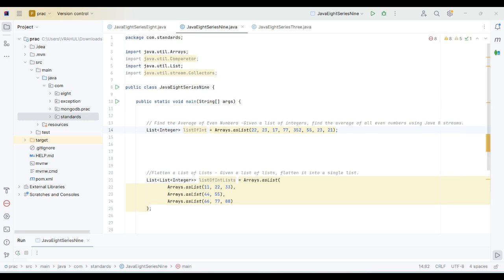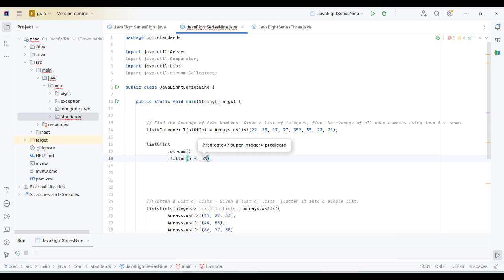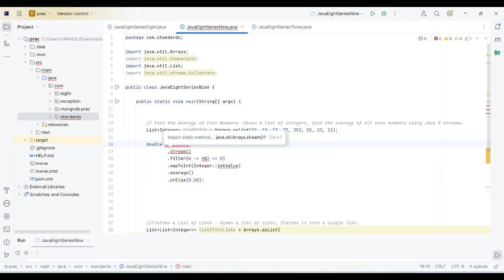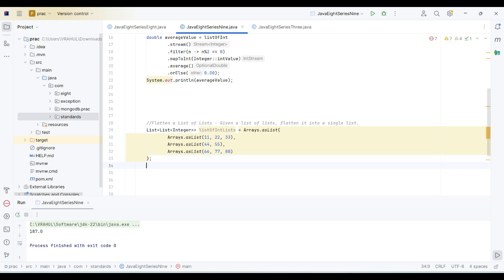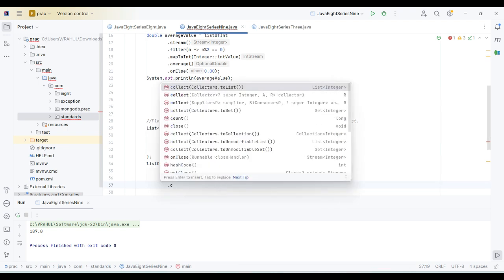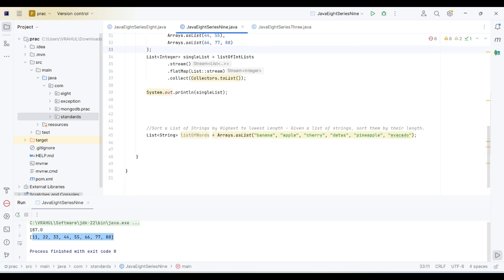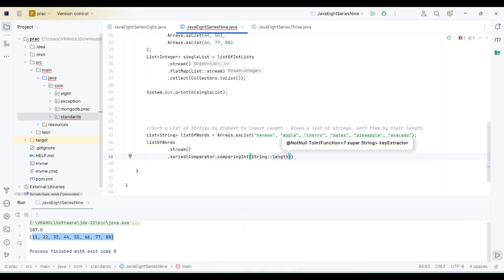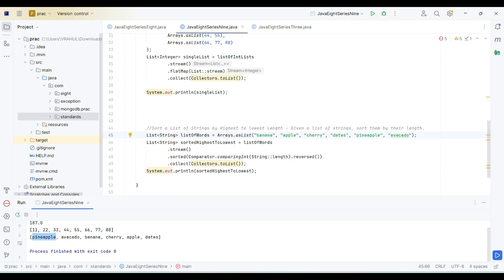Java 8 coding interview Questions | average even & flatmap List of List & sort by length | #9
Find the Average of Even Numbers -Given a list of integers, find the average of all even numbers using Java 8 streams.
Flatten a List of Lists - Given a list of lists, flatten it into a single list.
Sort a List of Strings by Highest to lowest Length - Given a list of strings, sort them by their length.